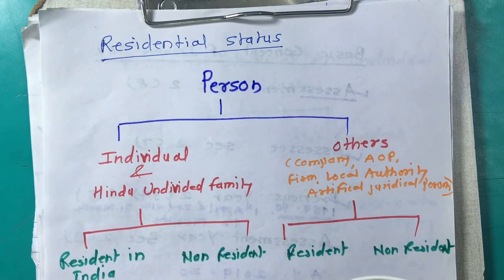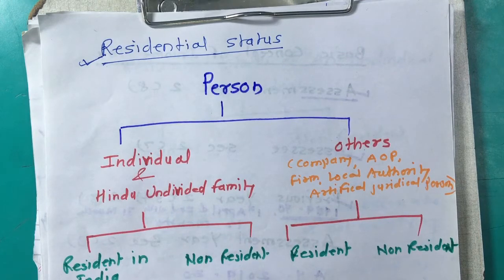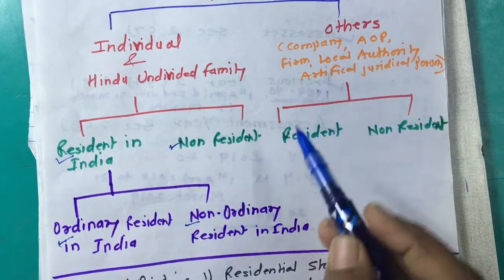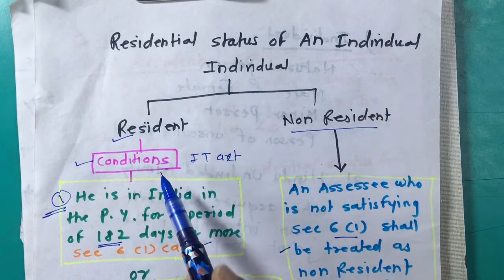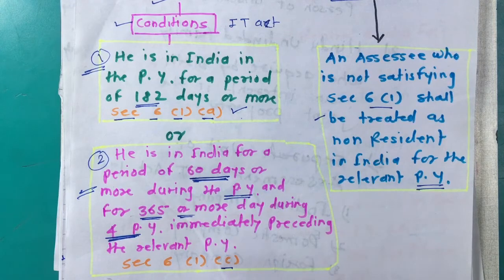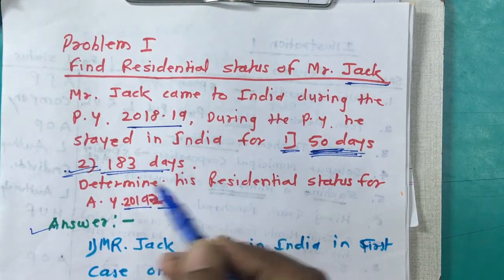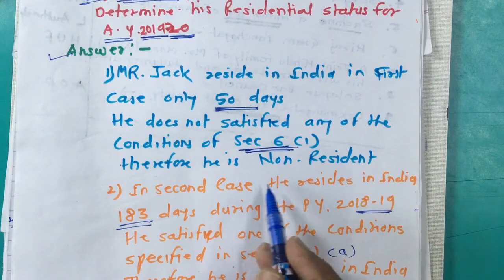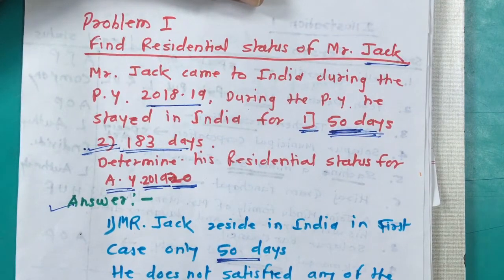Residential states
Stream- Commerce
Subject- Income Tax
Topic- Residential states